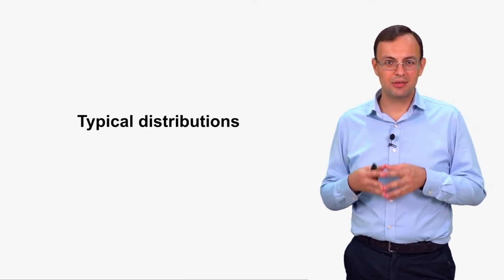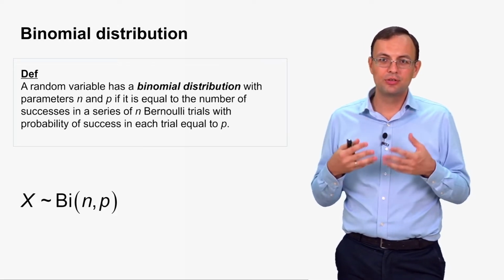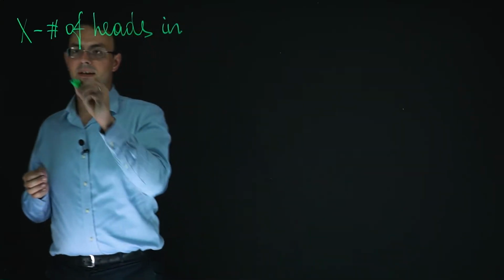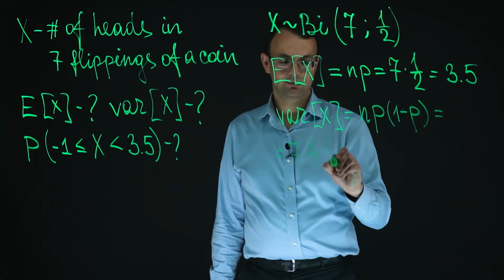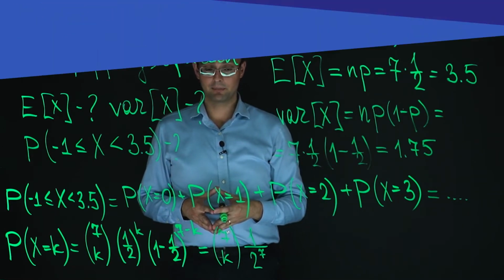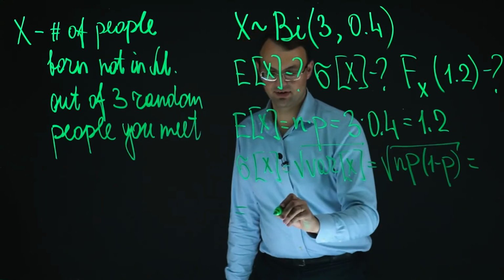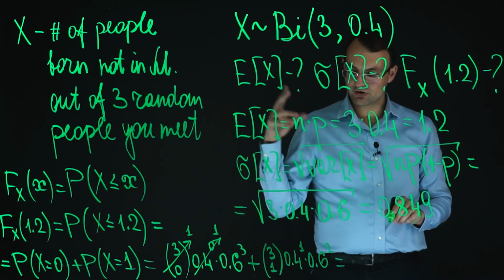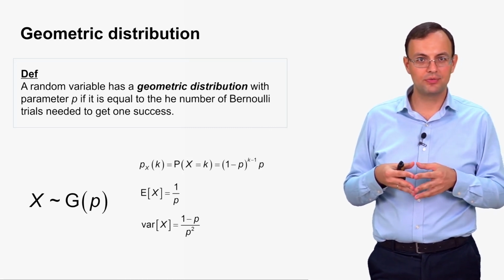Probability and Statistics. Lecture 4. Typical Distributions. Part 1